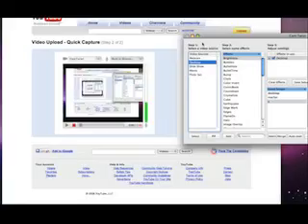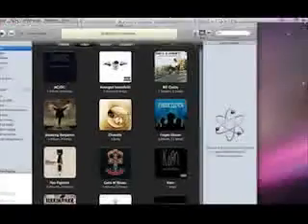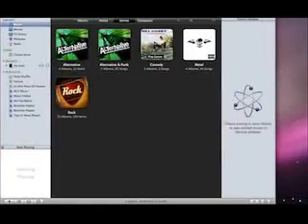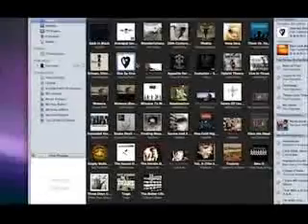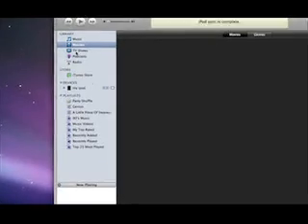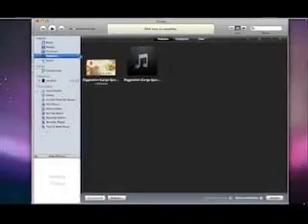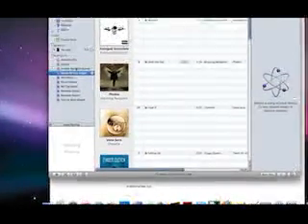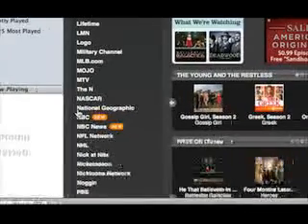overview: itunes 8.0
a itunes 8.0 overview